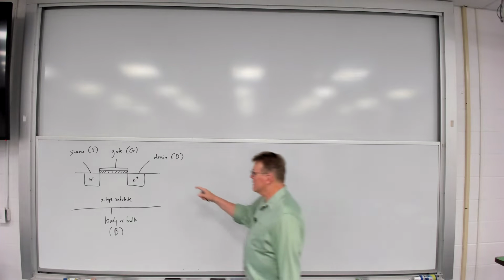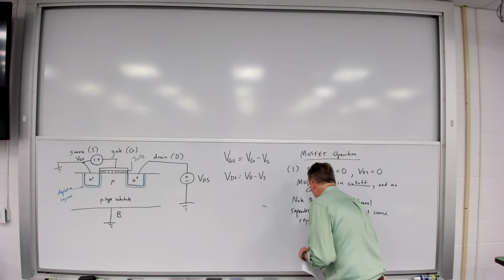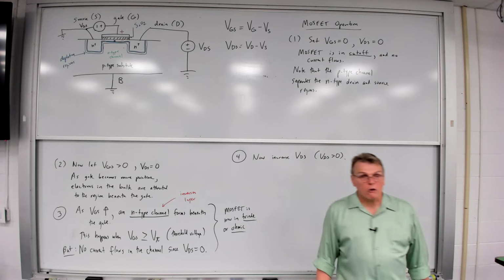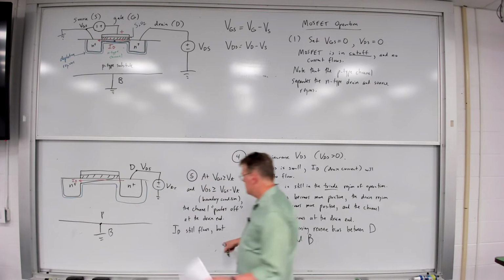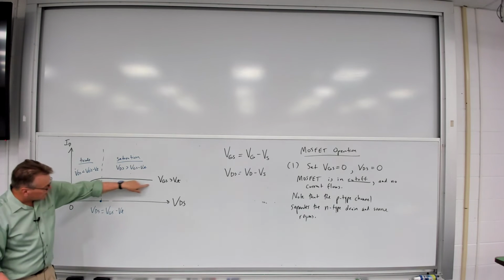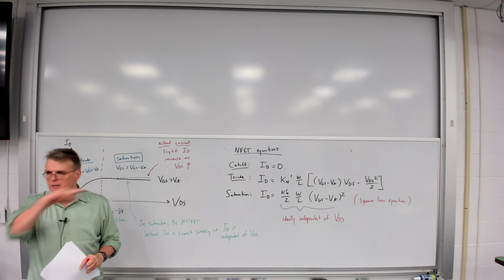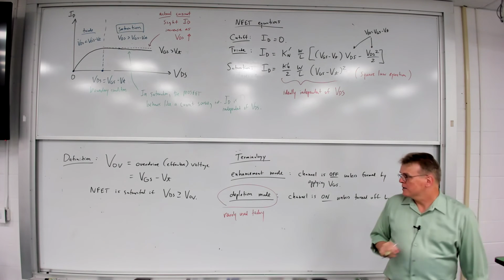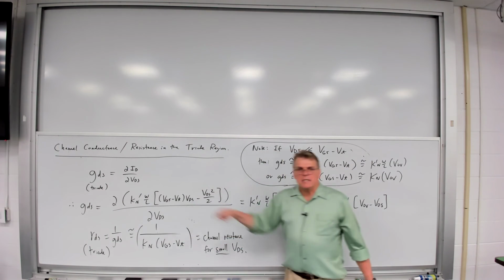Electronics - Lecture 9: MOSFET operation, threshold voltage, transconductance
00:00  Physical operation of an n-channel MOSFET (NFET)
03:52  Applying voltages to the NFET
07:11  MOSFET operation:  cutoff
11:22  Channel formation and the threshold voltage
20:10  Triode (or ohmic or active) operation
24:06  Channel narrowing at the NFET drain
28:40  Channel "pinch off" and MOSFET saturation
39:29  Plotting drain current versus drain-source voltage
47:30  Saturation in op amps versus saturation in MOSFETs
49:27  NFET equations for triode and saturation operation
53:18  The transconductance parameter
57:45  Enhancement mode versus depletion mode MOSFETs
1:01:05  Definition of overdrive voltage
1:02:52  Channel conductance / resistance in triode operation
1:07:55  Definition of the process transconductance parameter